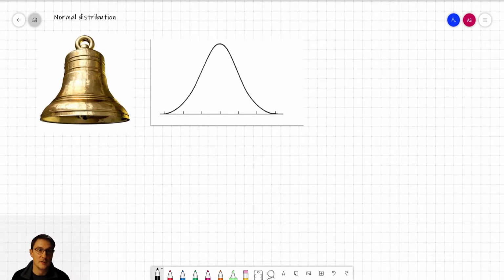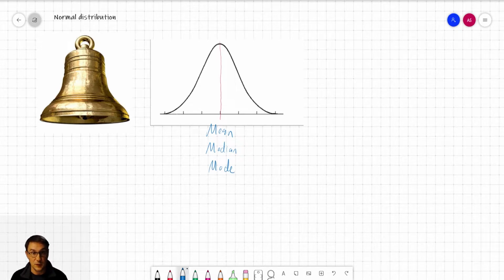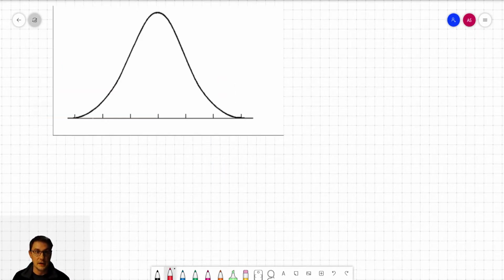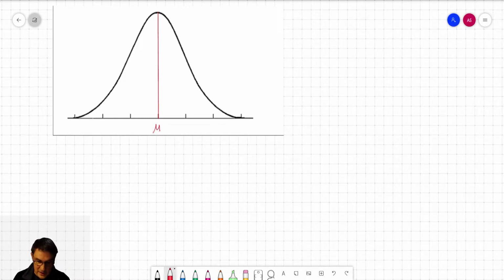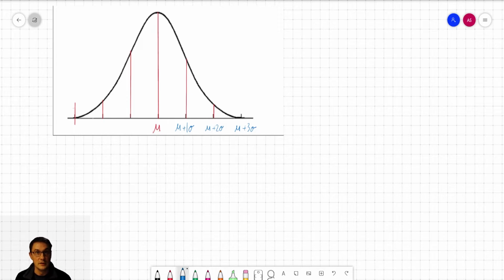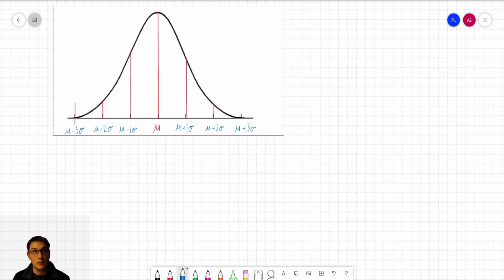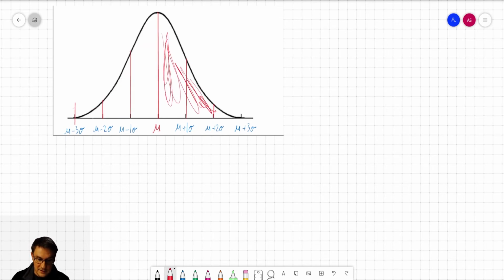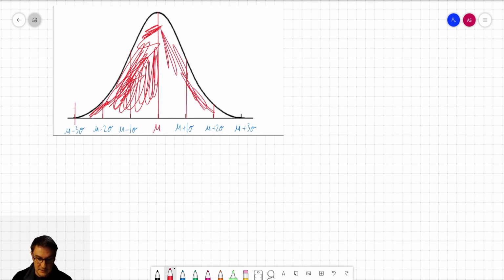Normal distribution - part 1